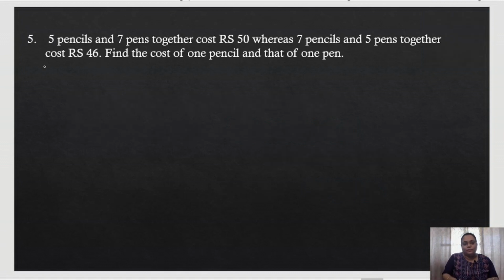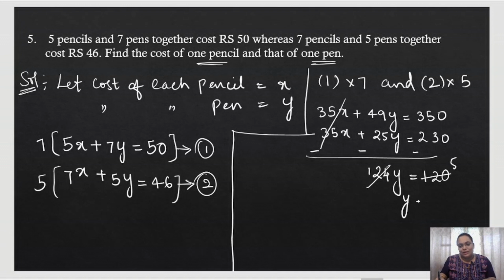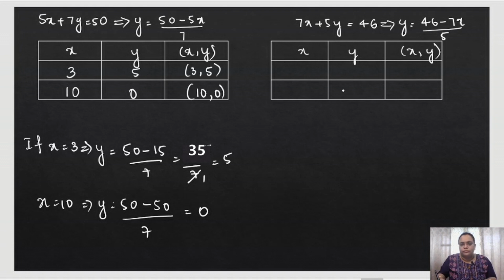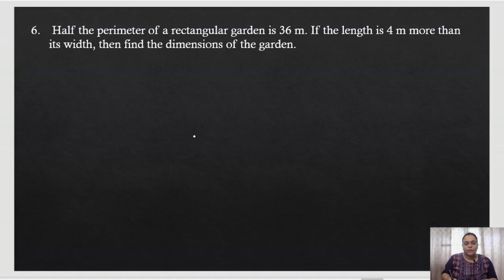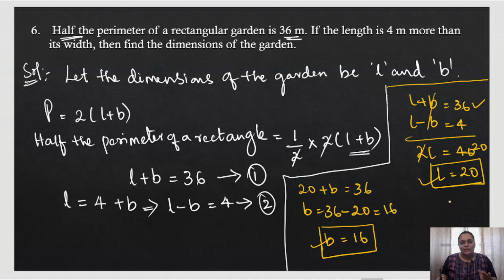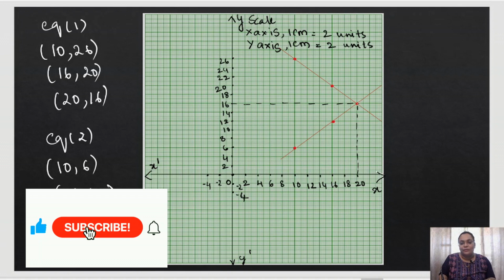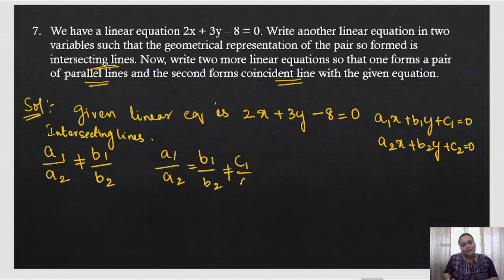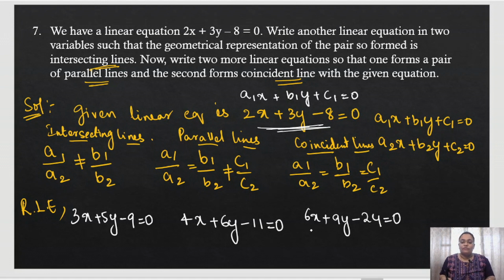Exercise 4.1 Question number 5, 6, 7 | Pair of Linear Equations In Two Variables | Class 10 Maths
Hello everyone:
Exercise 4.1, Question number 5, 6, 7,  from the chapter, Pair of linear equations in two variables , Class 10 maths.

W_4vA&list=PLDP3GPlOe3KMJfnhESPYj3A38cSbRMoxg

Pair of linear equations in two variables class 10 ex 4.1 Q 5, 6, 7
pair of linear equations in two variables class 10 ex 4.1 Q 5, Q 6, Q7 divyas maths
pair of linear equations in two variables class 10 ex 4.1 Q 5, Q 6, Q7
Exercise 4.1 Pair of linear equations in two variables Class 10
10th class pair of linear equations in two variables exercise 4.1
exercise 4.1
Exercise 4.1 Question number 5, 6, 7 divyas maths
pair of linear equations in two variables class 10 ex 4.1 q5, q6, q7
Pair of Linear Equations in Two Variables Class 10 ex 4.1 Q 5, Q 6, Q 7
pair of linear equations in two variables class 10 ex 4.1 Q 5, Q 6, Q 7 divyas maths
pair of linear equations in two variables class 10 ex 4.1 q5, q6, q7 divyas maths